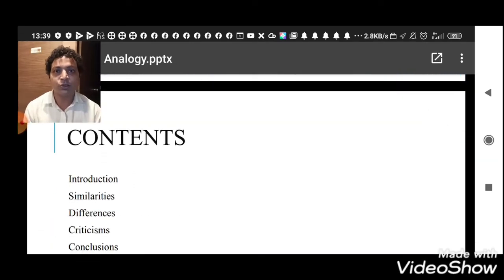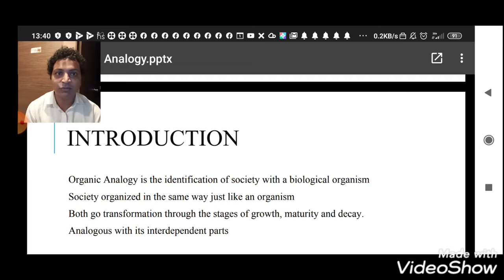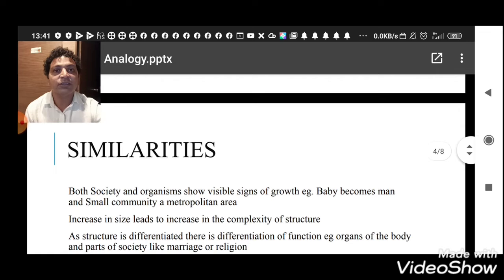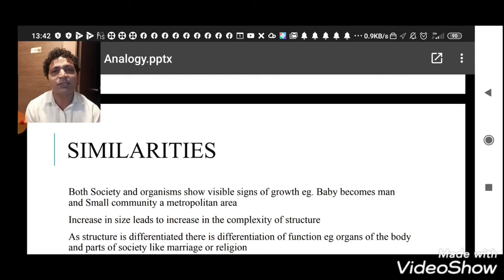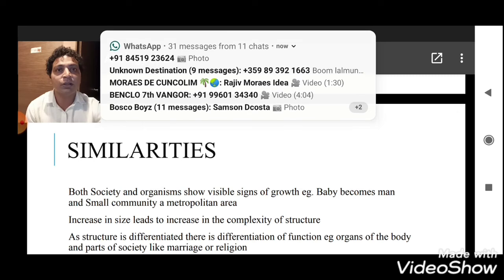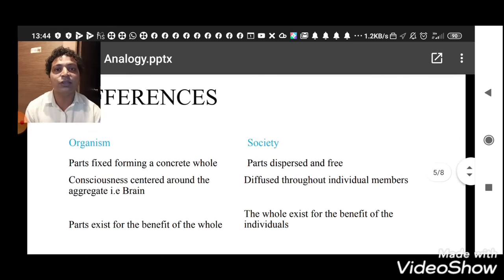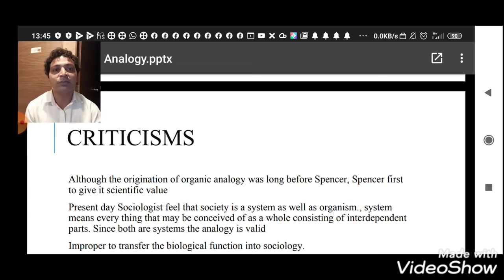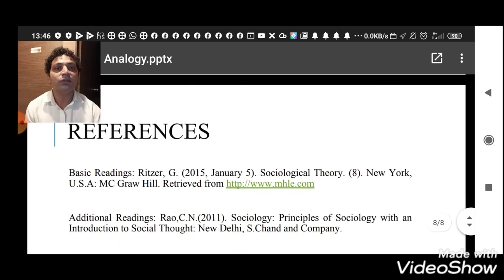Herbert Spencer Organic Analogy